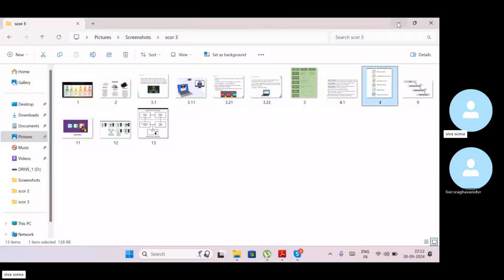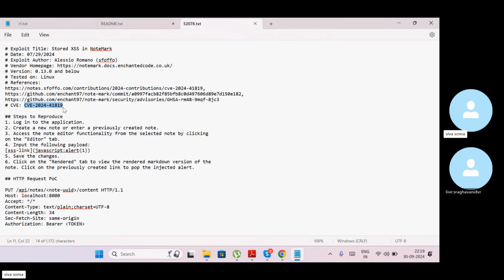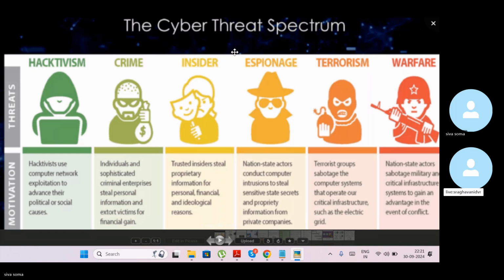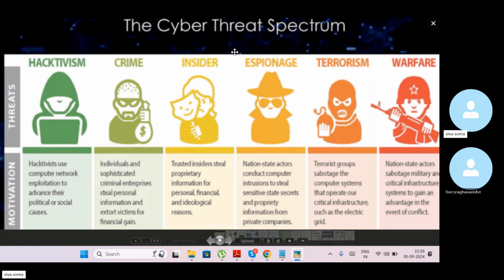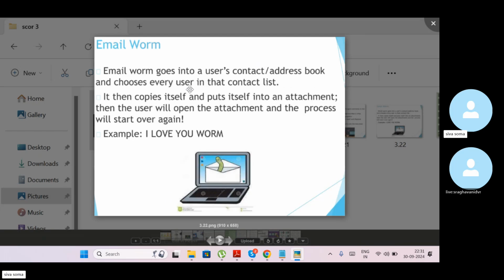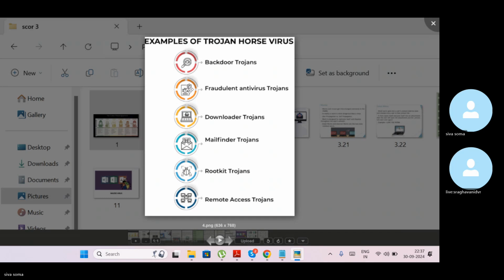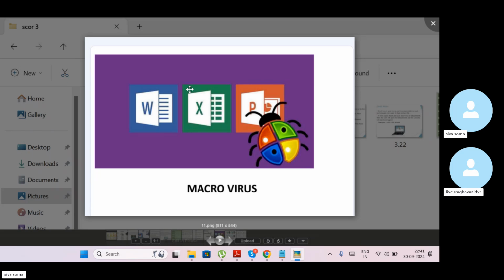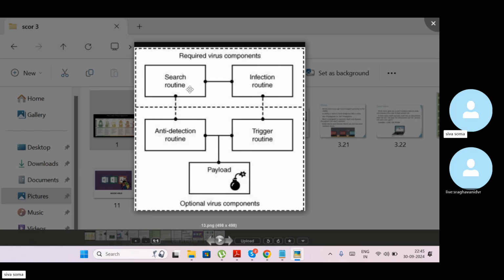CCNP SCORE 350-701 FREE SERIES DAY 3 CLASS